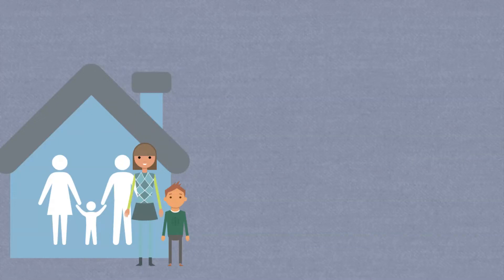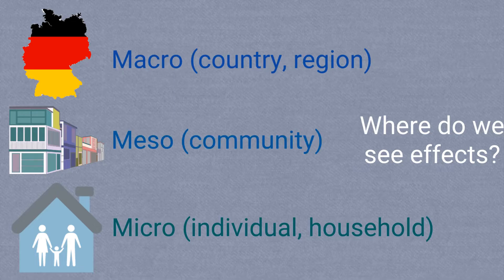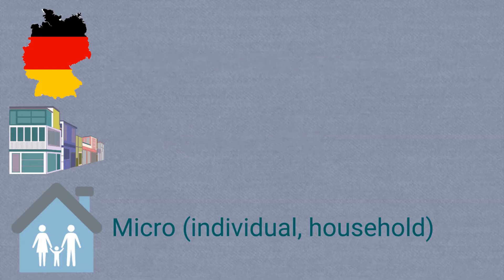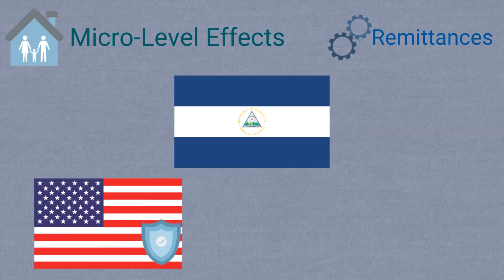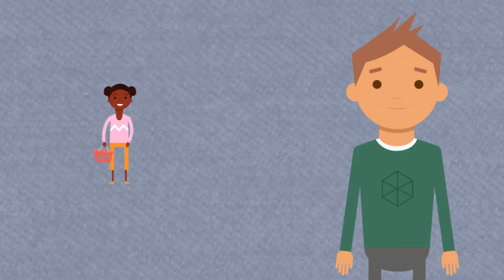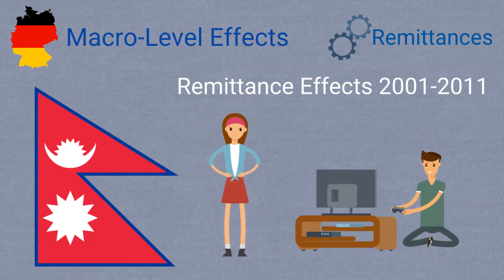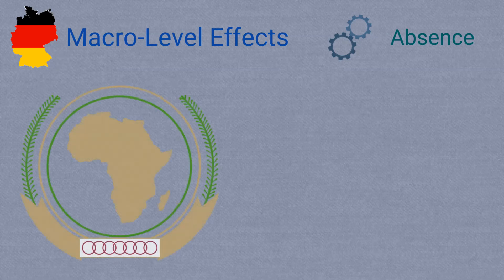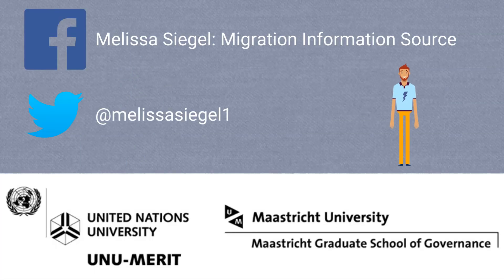Effects of Migration in Migrant Countries of Origin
What happens when people migrate? This video discusses how mobility can have micro level effects, for example, on the immediate family members or households that an emigrant leaves. On the other end of the spectrum, we will talk about effects at the country or regional level which are also referred to as macro level effects. We can also see effects at the community level in areas where migrants come from. This video is not meant to give an exhaustive list of all of the effects migration can have on a country or place of migrant origin, but to give a general overview of the most common mechanisms and effects of migration in the country or place of origin.

Chapters:
0:00 Introduction
0:32 Where Effects are Seen
1:22 Mechanisms That Cause Effects
2:41 Micro Effects
5:07 Macro Effects
8:23 Conclusion

* Thank you to Kevin O'Dell for help with this video.

Selected Studies:
Acosta, P., 2011. School Attendance, Child Labour, and Remittances from International Migration in El Salvador. J. Dev. Stud. 47, 913–936.
Adams, R.H., Page, J., 2005. Do international migration and remittances reduce poverty in developing countries? World Dev. 33, 1645–1669.
Bredtmann, J., Flores, F.M., Otten, S., 2019. Remittances and the Brain Drain: Evidence from Microdata for Sub-Saharan Africa. J. Dev. Stud. 55, 1455–1476.
Elsner, B., 2013. Emigration and wages: The EU enlargement experiment. J. Int. Econ. 91, 154–163.
Lokendra P., 2019. Impact of International Migration on Labor Supply in Nepal (No. Policy Research Working Paper 9014). The World Bank.
Murrugarra, E., Larrison, J., Sasin, M., 2011. Migration and Poverty Toward Better Opportunities for the Poor, Directions in Development; Poverty. The World Bank
Okoye, D., 2016. Can brain drain be good for human capital growth? Evidence from cross-country skill premiums and education costs. Econ. Anal. Policy 49, 74–99.